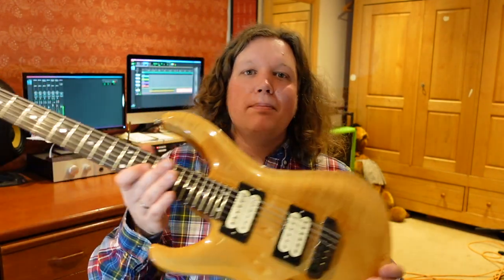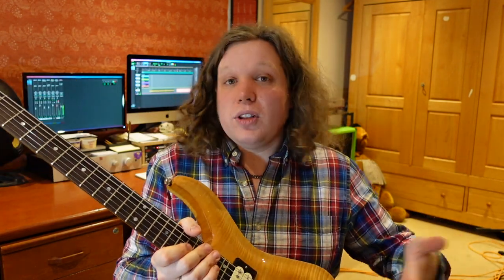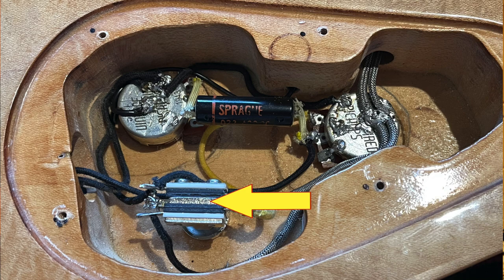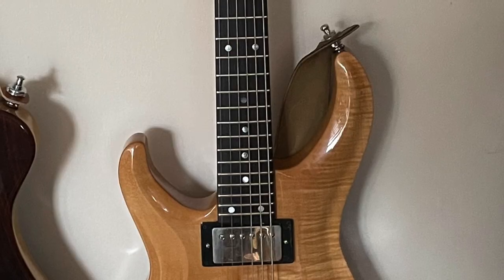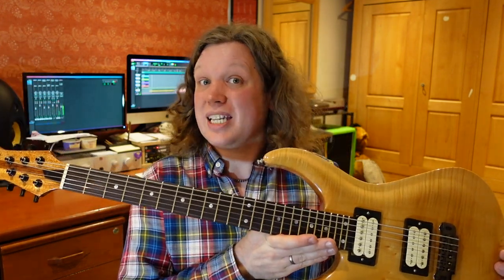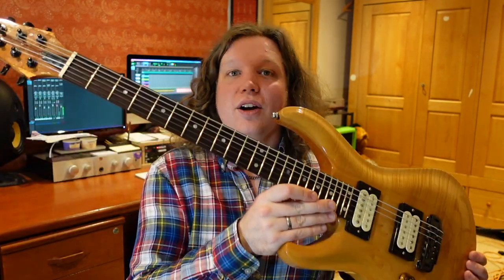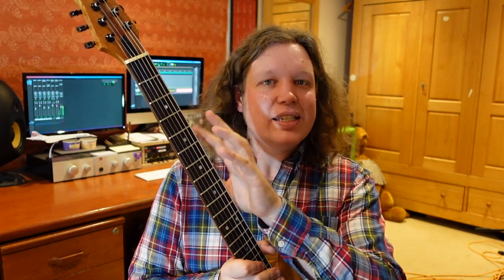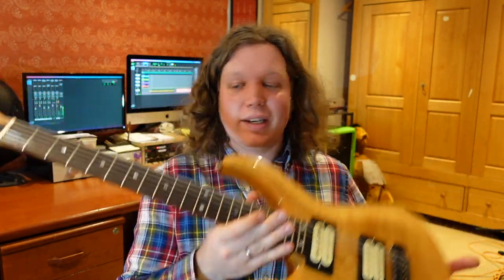Bailey Curve...Solid Maple & Handcrafted In Scotland (+Wizz Premium Clone PAFs)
As you may have seen recently, I've been on the lookout for a UK-made guitar to add to my collection - and that search (somewhat!) ended a few weeks ago when I found my Nathan Sheppard NSG1.  But I left a saved search on my eBay app, and pretty soon another instrument cropped up that really piqued my interest.

It was a Curve Special, made by Mark Bailey of @BaileyGuitarsChannel up in Ayrshire, Scotland - and interestingly, it had been crafted out of a solid 1-piece lump of flamed maple...a common wood for necks and fretboards, but certainly not whole bodies.  So, I did some digging and read up more about Mark and his work, and I really liked the way he goes about manufacturing his instruments.  (Plus, interestingly - to me at least(!) - back in the day, he trained Nathan Sheppard...so there'd have been a certain 'luthier lineage' perk to me buying the Curve!)

So I placed a bid on the guitar and managed to win it - for a staggeringly low price compared to the RRP (and instruments such as this depreciating like a heavy-weighted stone is either a positive or negative, depending on whether you're buying or selling!). The pickups it came with were a set of Wilkinson 'HOT' open black humbuckers - budget pickups that were drastically mismatched in terms of output - so I knew they were going to go instantly. I looked around for a set of Scottish handwound pickups, but it seems such things don't exist (please let me know if you know otherwise!) So in the end, I found a set of Wizz Premium Clone PAFs - which I've wanted to try out for a good while now - on Gumtree, and bought them from a very nice fella in Scotland. so that was at least partially fitting!!

With the pickups in, and the rest of the electronics upgraded, this guitar really came into its own - and I LOVE how the open cream pickups look...they really bring the whole guitar to life, visually.  So now, it's my UK-made, handcrafted, solid-maple beauty that I scored for less dolla than a MIM Fender.  Cool, eh?

What do you think?  A handcrafted beauty?  Or not for you?

Amp is an Orange Retro 50 Custom Shop running into a Zilla Studio Pro 2x12 cabinet loaded with Scumback S75-PVC AlNiCo and Celestion AlNiCo Gold speakers.  Recorded with Aston Spirit Condenser, '70s Sennheiser MD441 and sE RNR1 ribbon mics, with a Schoeps CMC6 room mic.

0:00 Intro
7:17 Playing
11:32 Outro